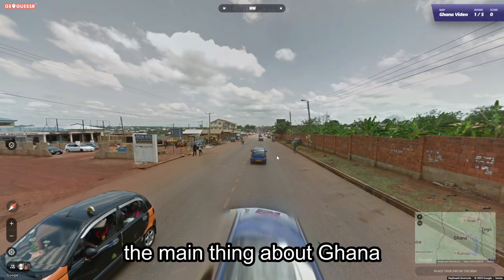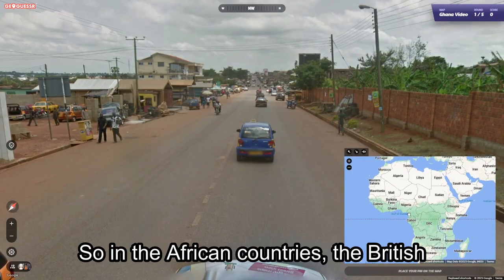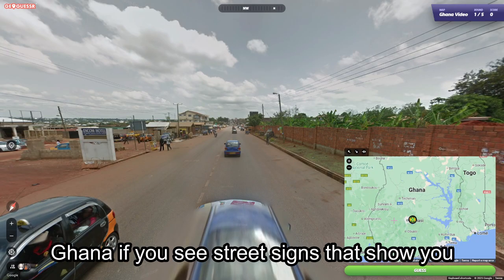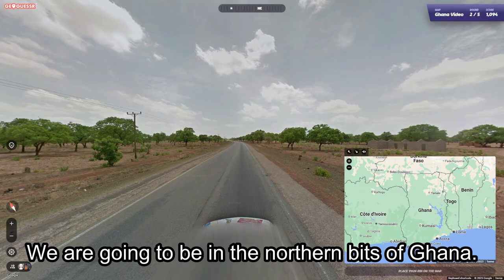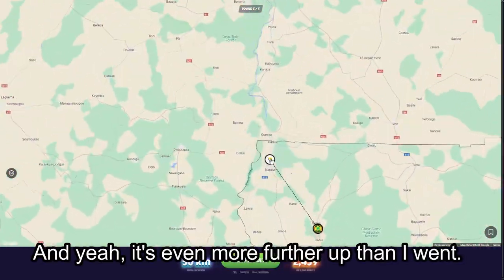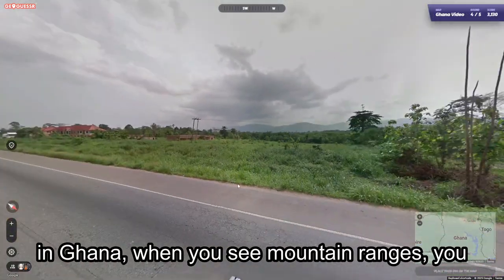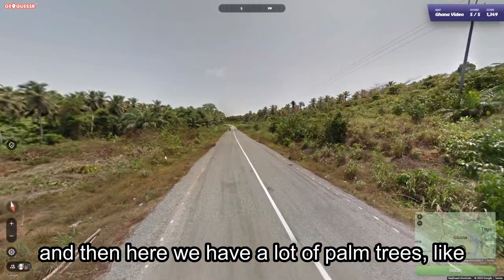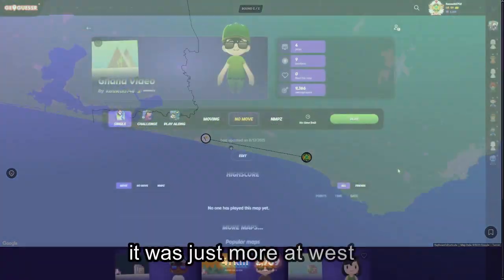Beginner Guide For Learning Ghana In Geoguessr!!!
When I hit 500 subscribers I will make the ultimate geoguessr guide, going over every country in the world!